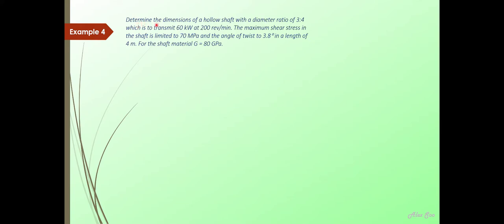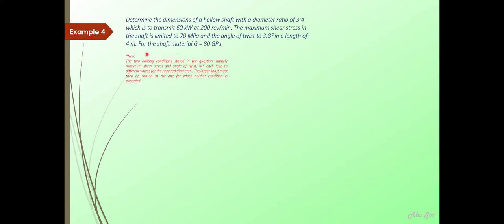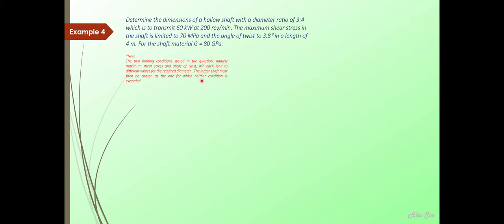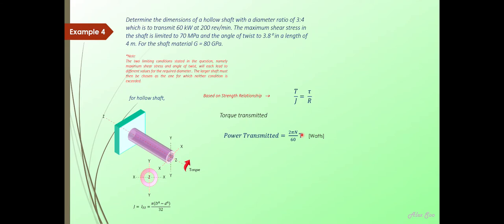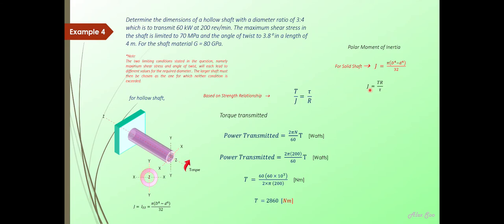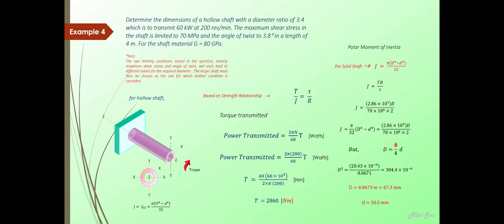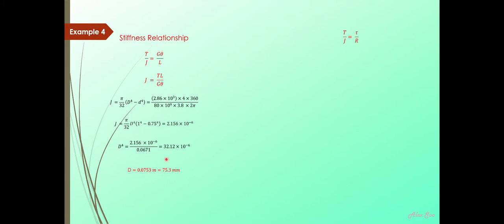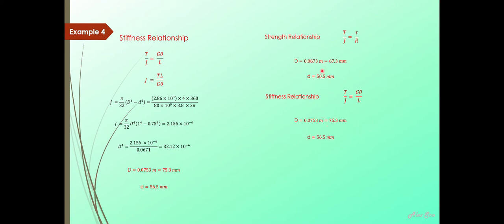Shaft Design Part 1d 1 12 2019 4 43 01 PM